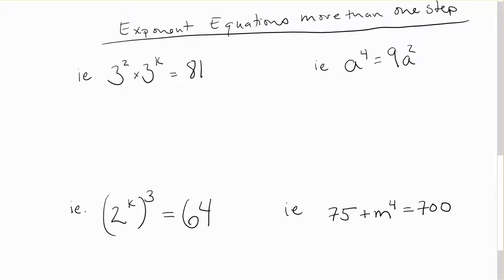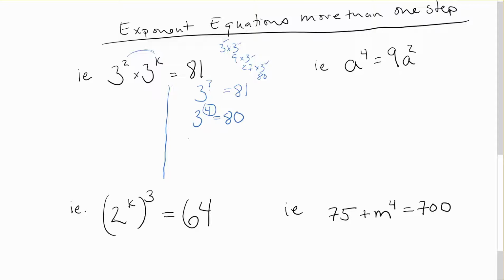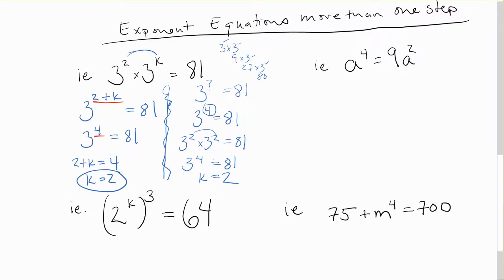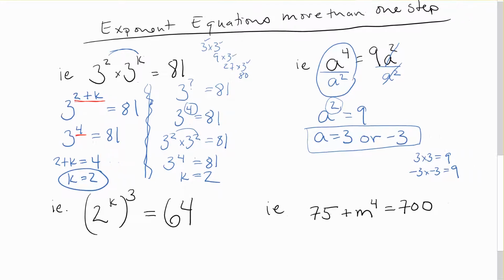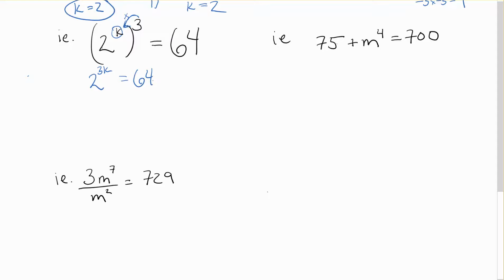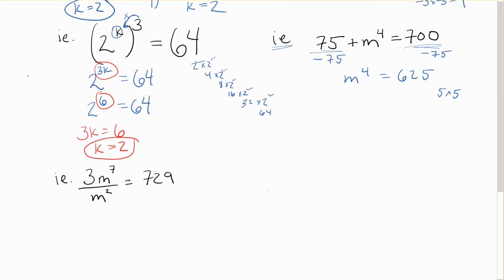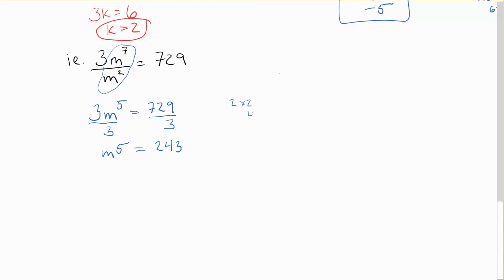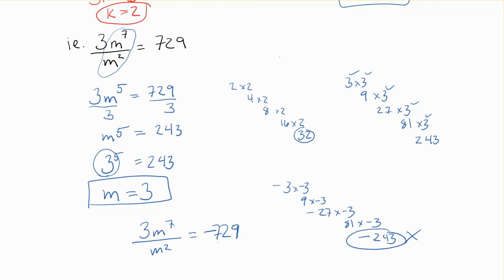exponent equations multistep